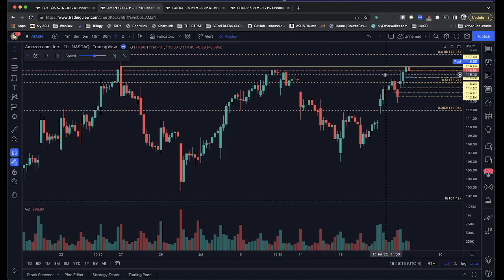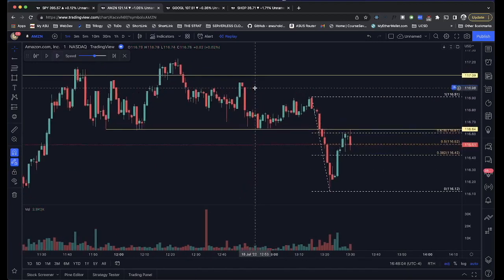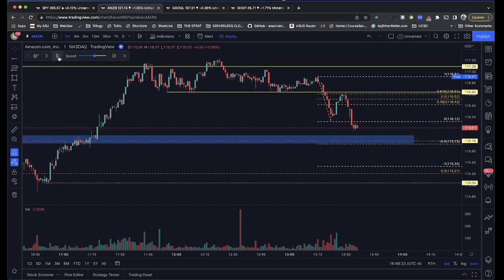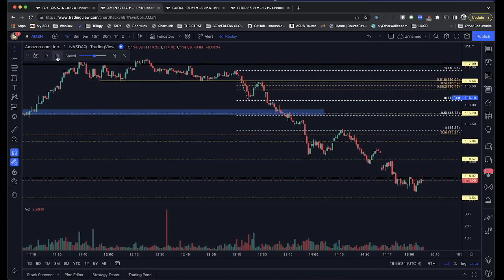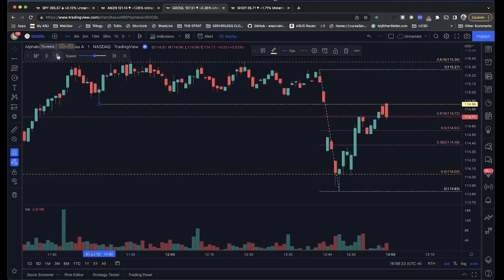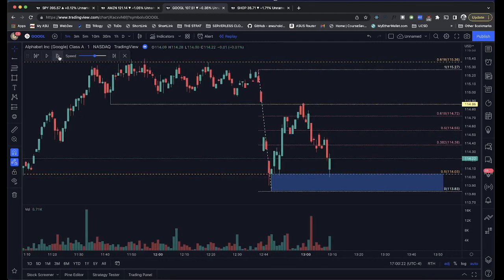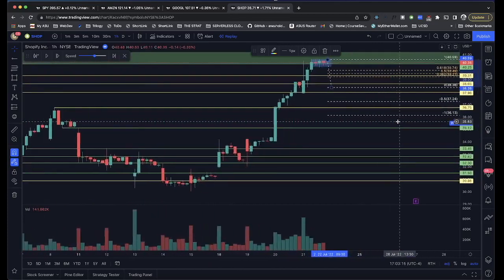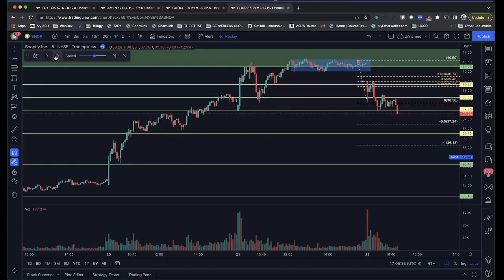In-Depth Trade Replays with Leeland ($AMZN, $GOOGL, $SHOP)